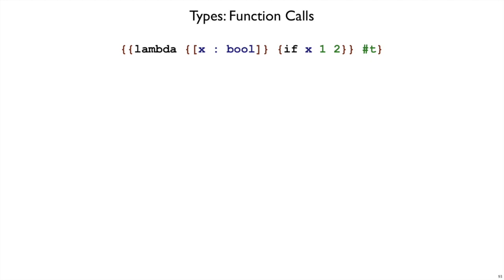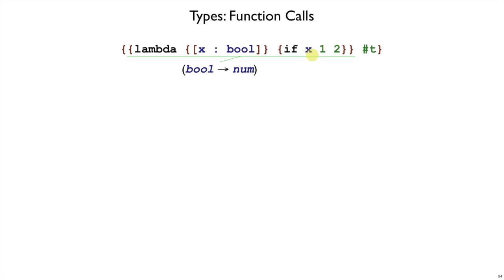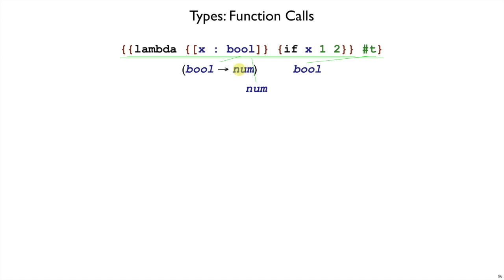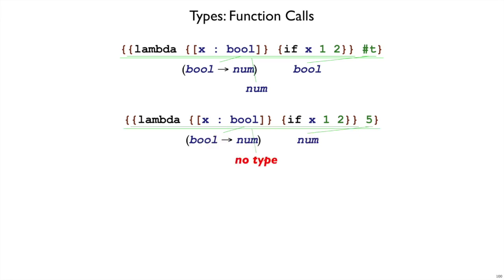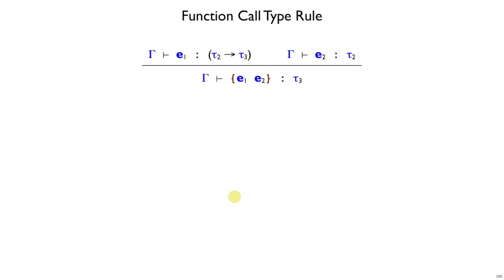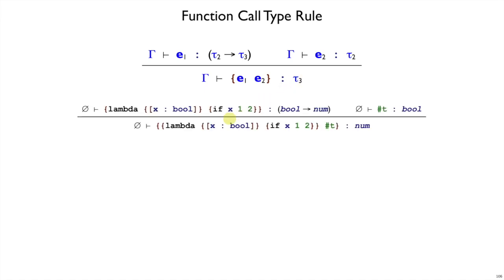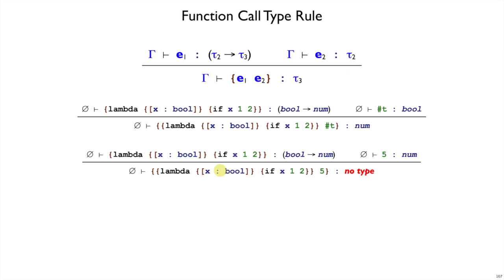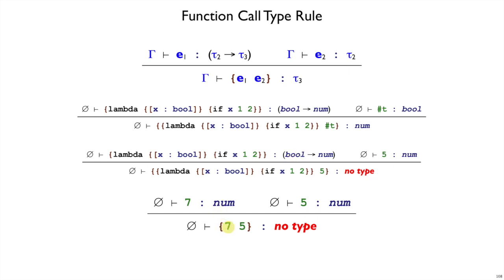Plait Type 6 - function calls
Type rules for function calls.